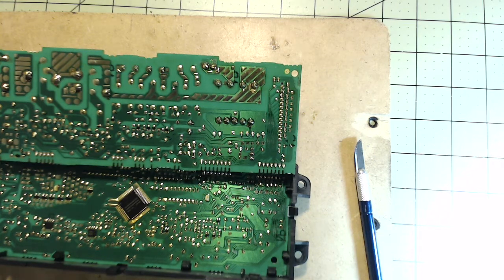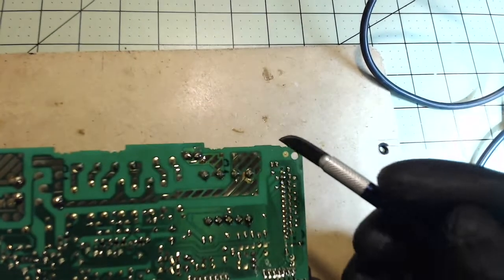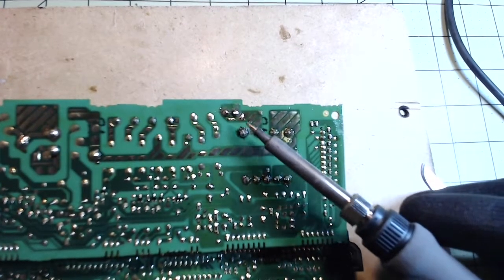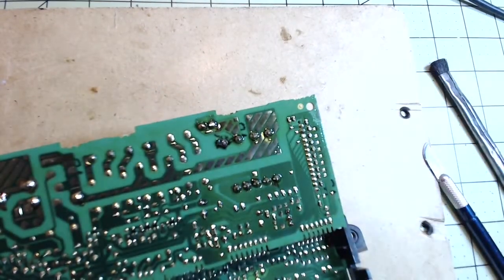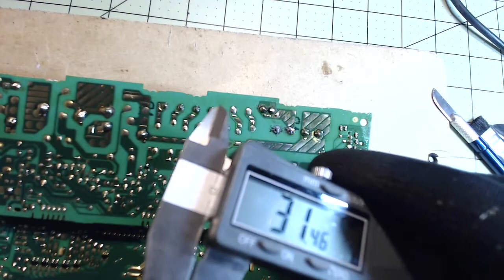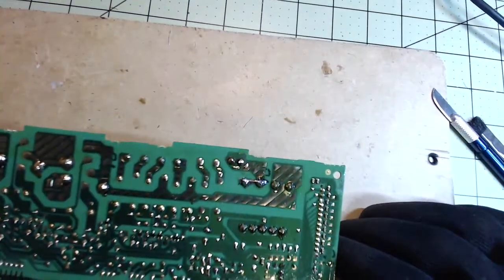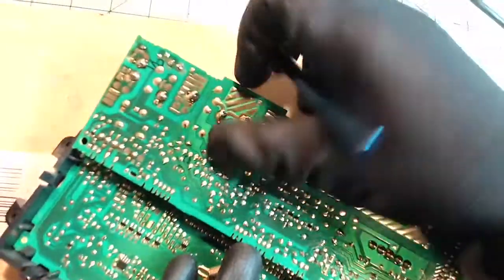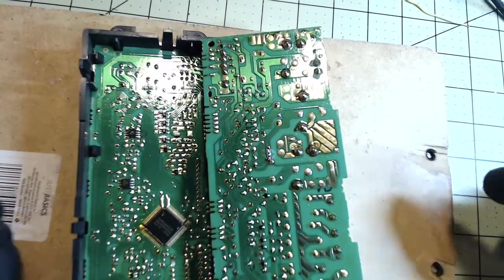Soldering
A couple tricks for soldering PCB's